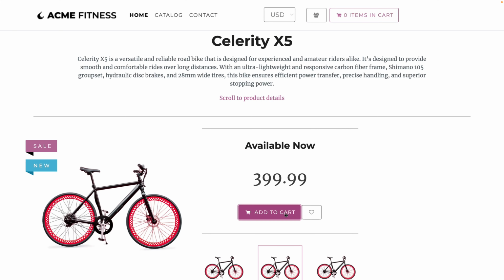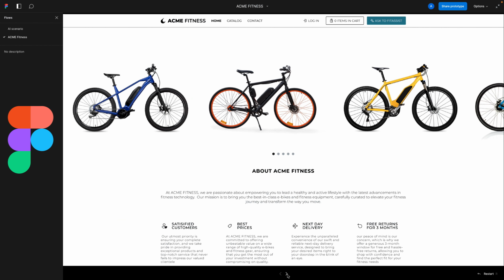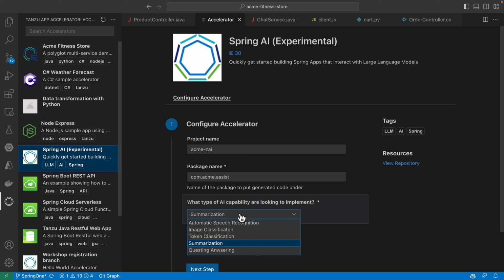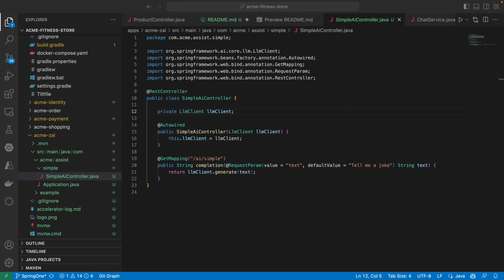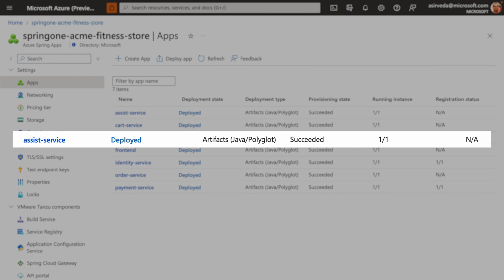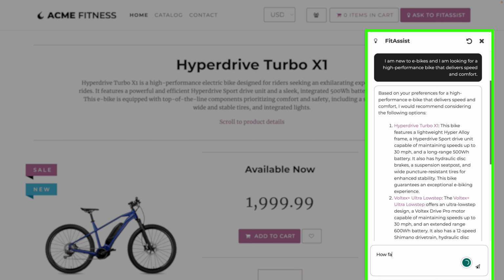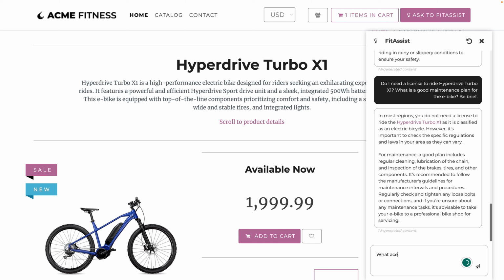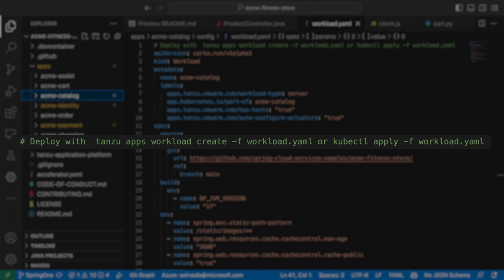Spring Unlocks the Power of AI Platform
New! Discover how Spring unleashes the power of AI Platform. Go from Java code to AI magic seamlessly! ✨

Ready to tap into the future? Start now!

Production by Asir Selvasingh

Young surprised puzzled worker spreads hands, shrugs shoulders looking at camera working on laptop while sitting at workplace at desk in office. Man in the shirt has a confused expression on his face
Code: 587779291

Portrait smiling Asian game developers in creative office
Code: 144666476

HEROIC ORCHESTRAL REACH - Audio
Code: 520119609